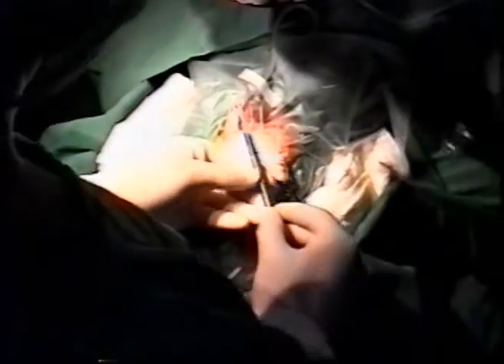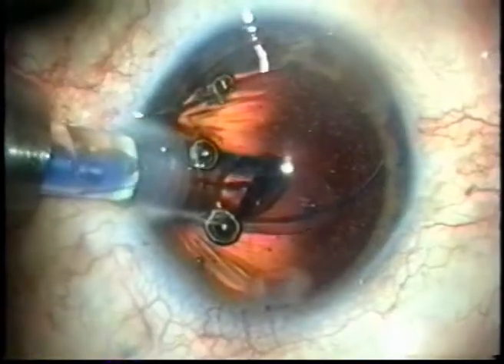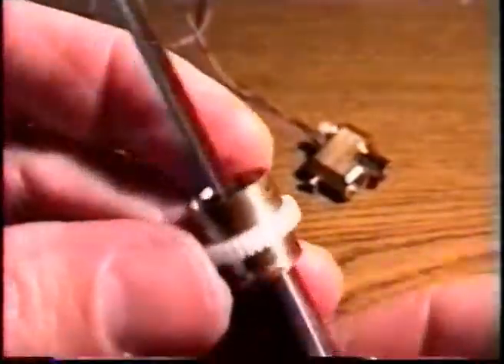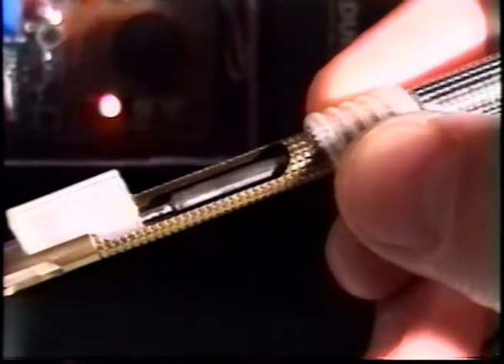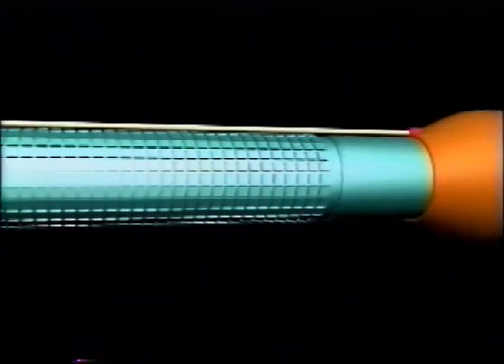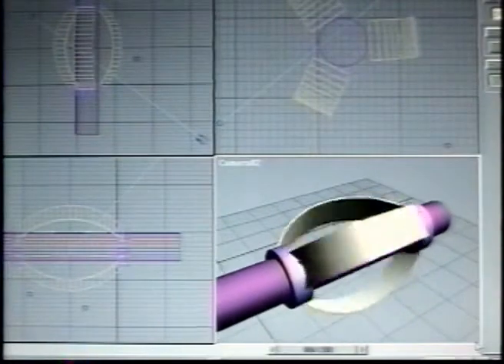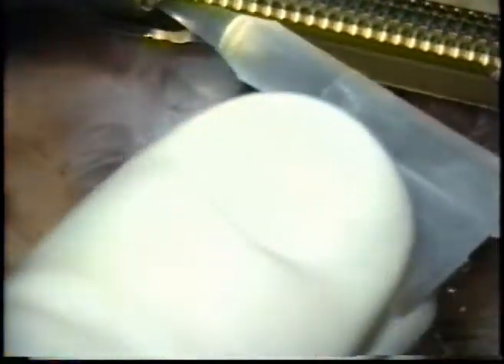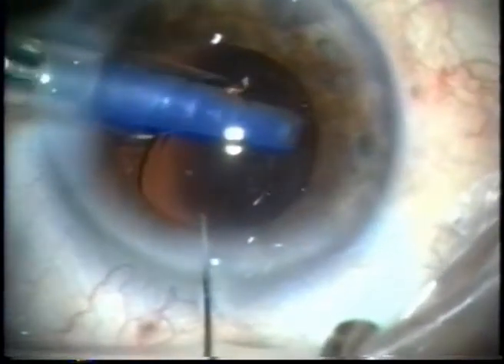Powered Intraocular Lens Injector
Pioneer work in a single handed powered intraocular lens injector